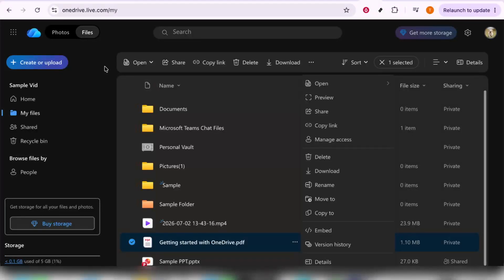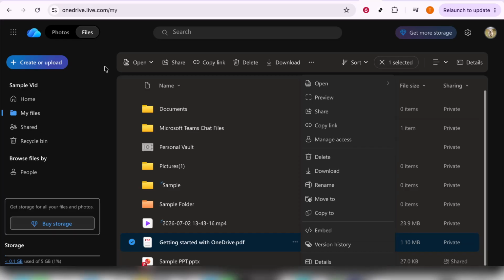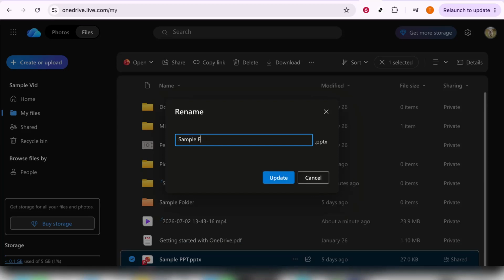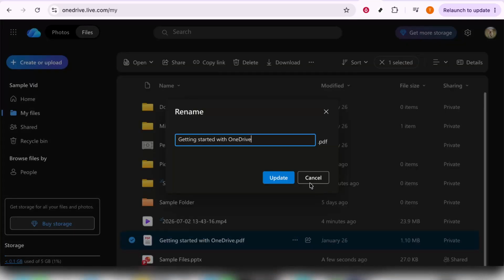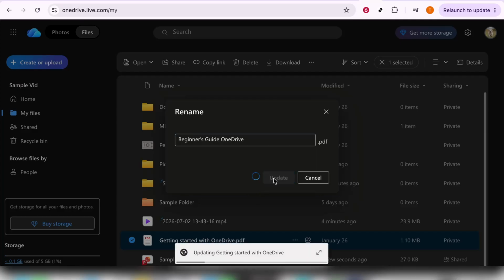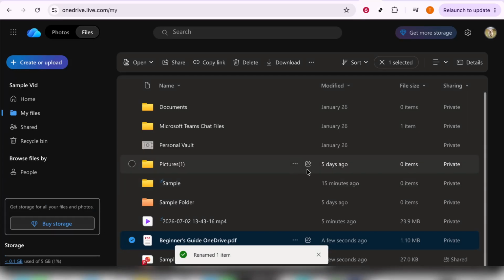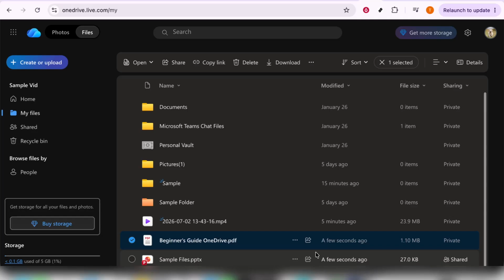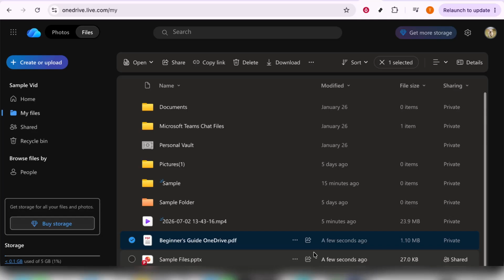How to Rename Files in OneDrive | Step-By-Step Guide 2026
In this video, you'll learn how to rename files in OneDrive to keep your documents organized and easy to identify.